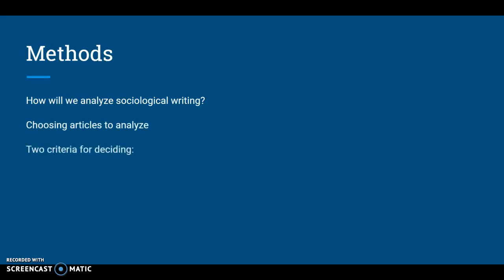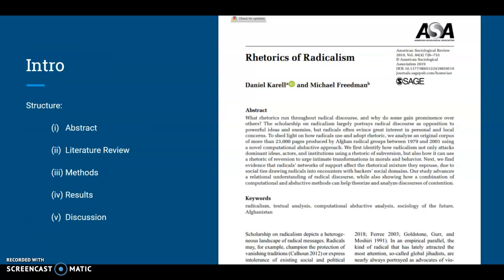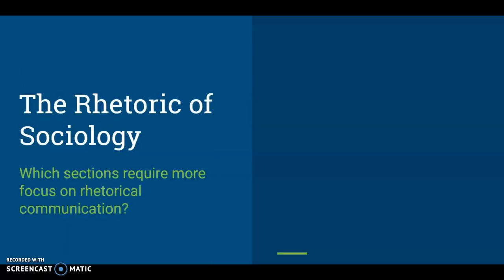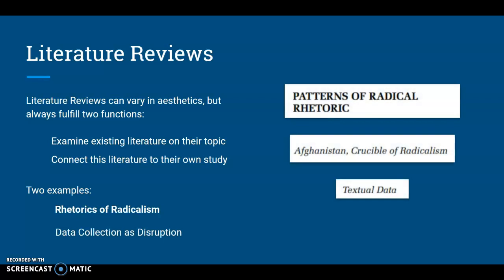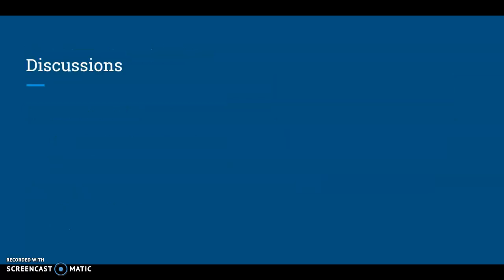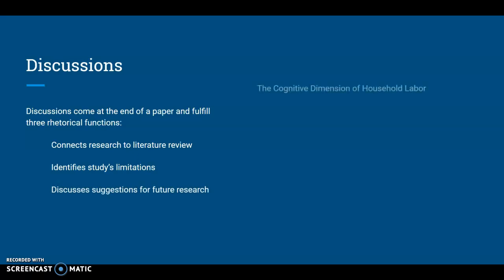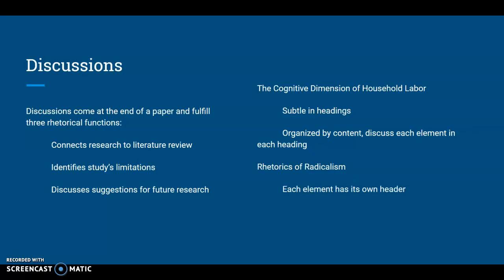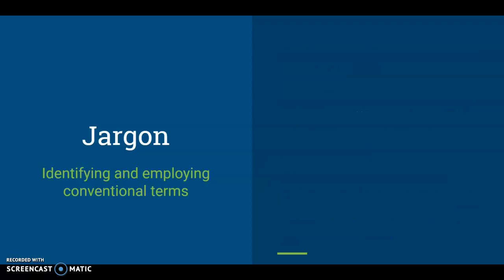How to Write in Sociology